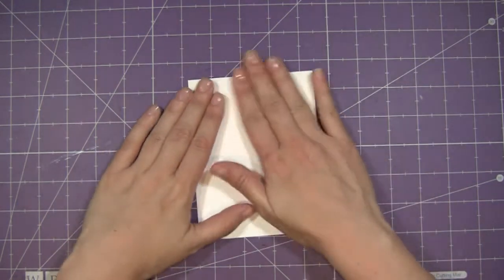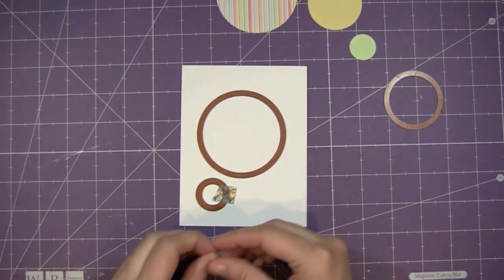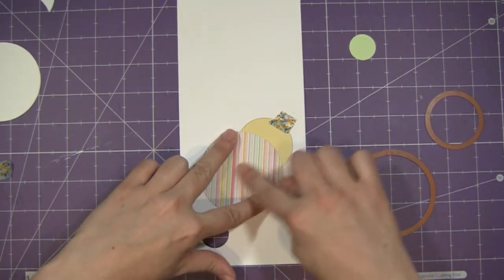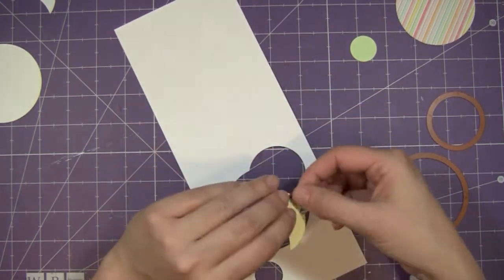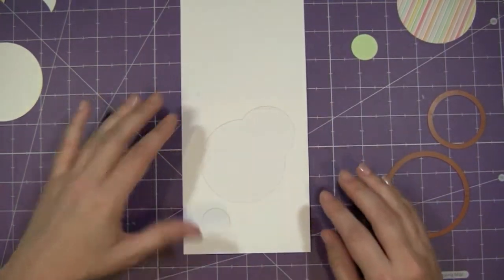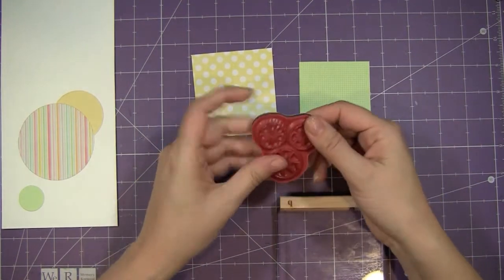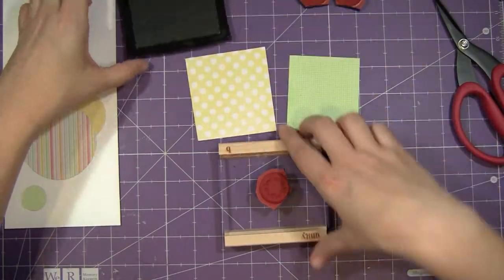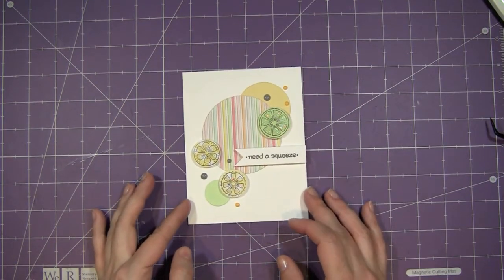ASSEMBLE THIS! tutorial - inlaid die cuts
Welcome to another Assemble This! video all about inlaid die cutting.  I'm using different sized circles to inlay patterned paper and cardstock to create a single layer background.  I'm also using some Unity Stamp Company stamps and enamel dots to decorate.

• *Neenah Classic Crest 80 LB REAM Smooth Solar White Paper Pack 250 Sheets
• Spellbinders - Nestabilities Collection - Die Cutting and Embossing Templates - Large Standard Circl
• Sizzix Big Shot Cutting and Embossing Roller Style Scrapbooking Die-Cut Machine, Powder Blue and Tea